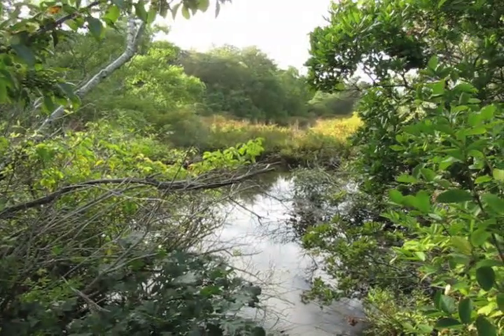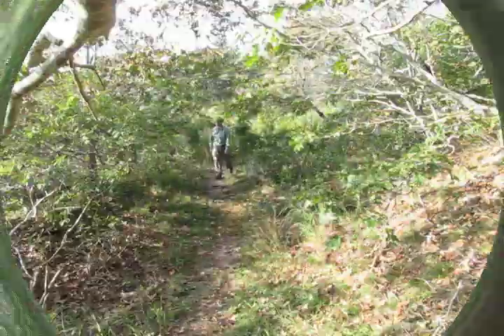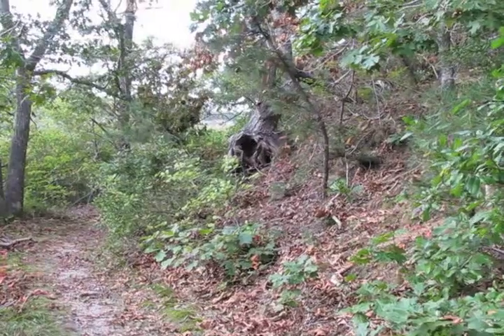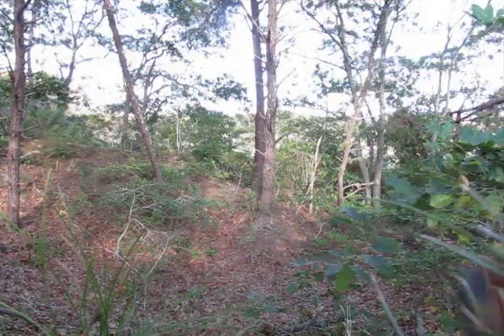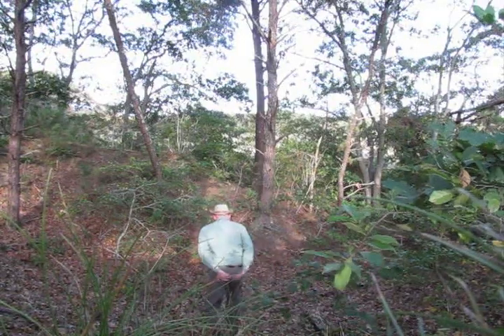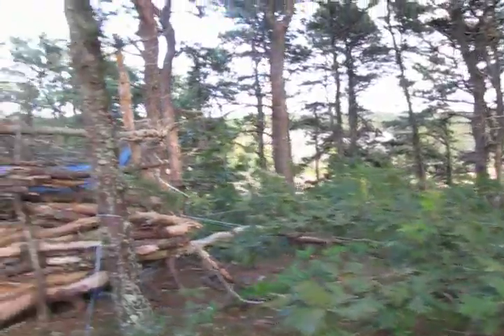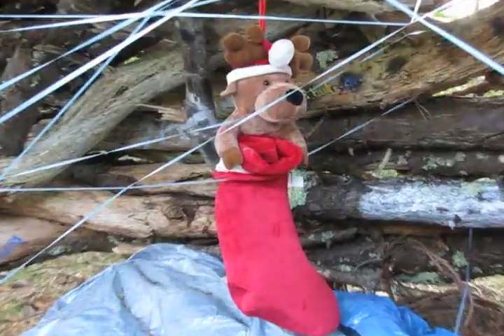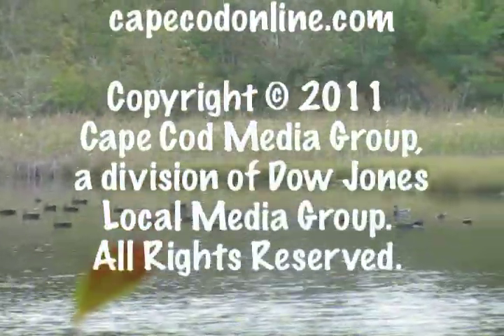Up Frost Fish Creek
On today's CapeCast: We check out the quack-fest at Frost Fish Creek in Chatham, a fine piece of fowl-filled water with a peculiar little trail and odd land gouges called "borrow pits."